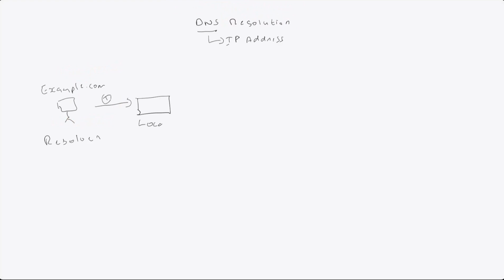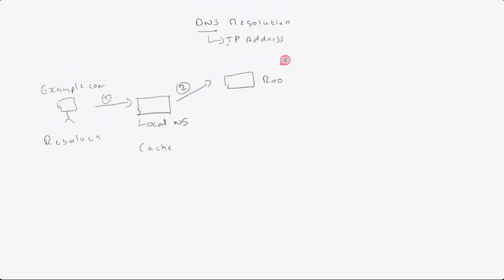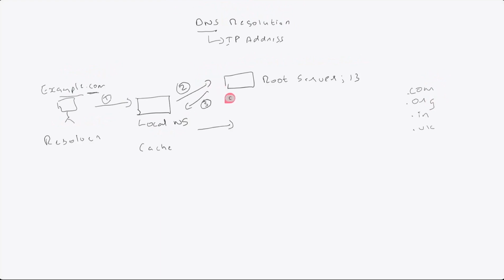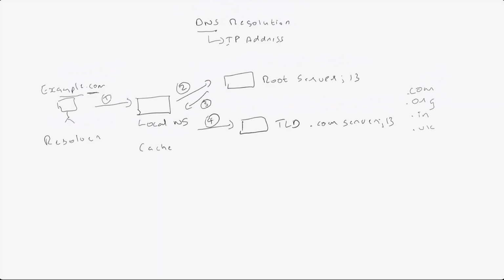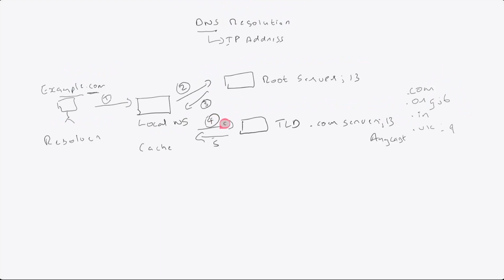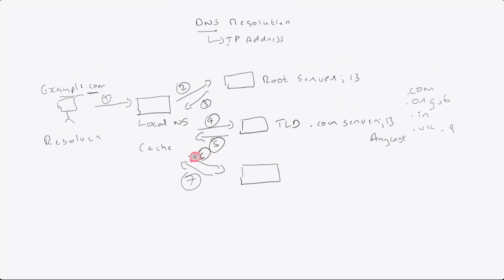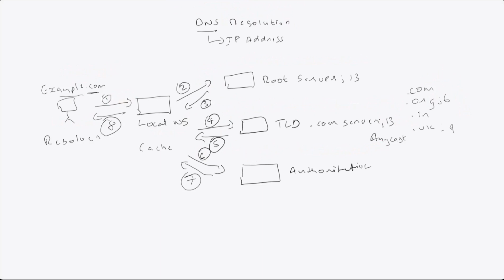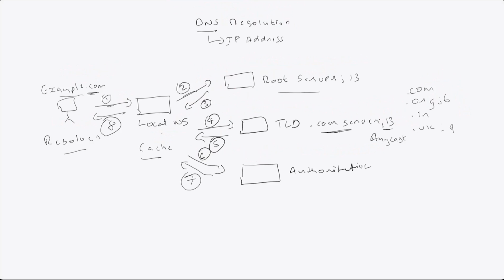DNS Resolution Step by Step Process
When you enter a website URL, how does your device find the right server? In this video, I explain the step-by-step DNS resolution process, covering how your query travels through different DNS servers to reach the final destination.